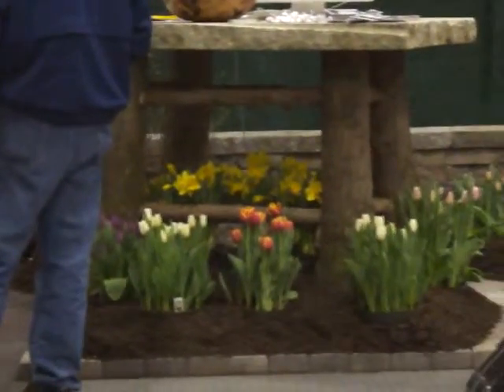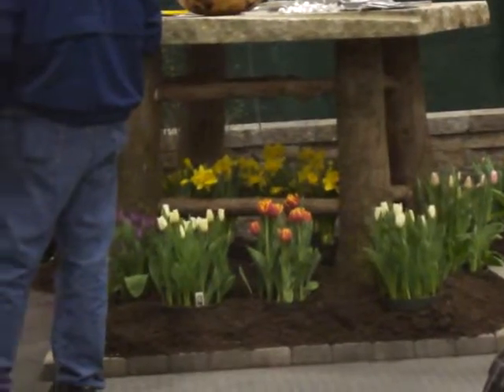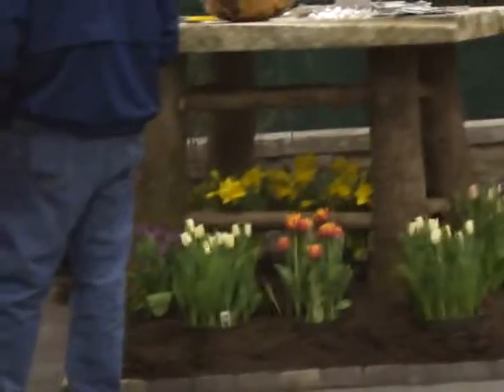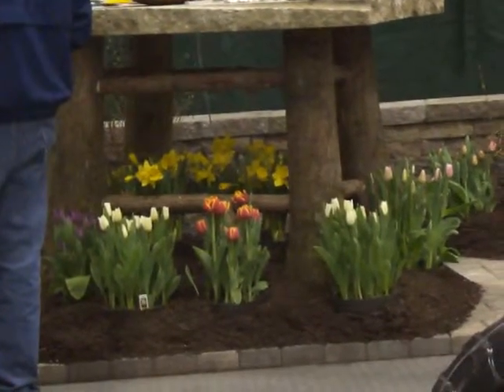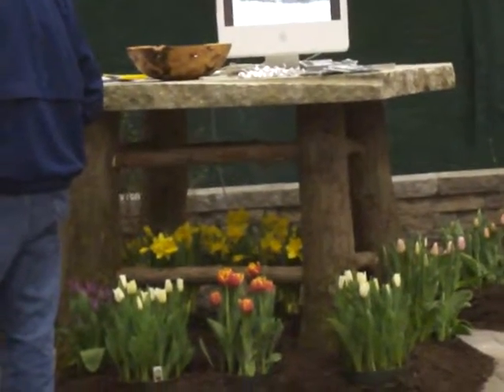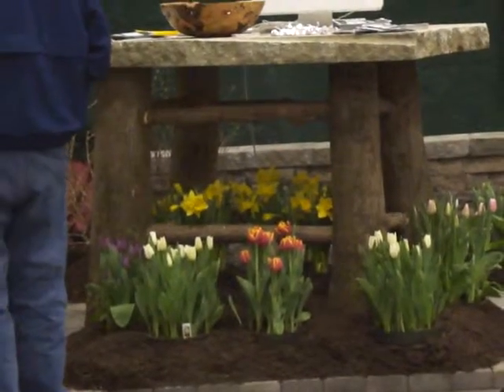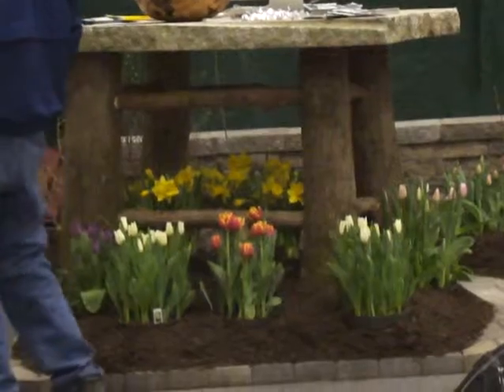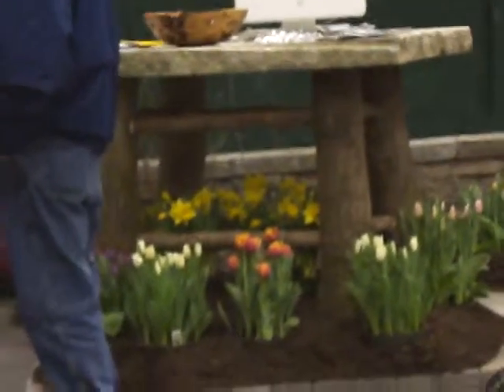View This Granite Outdoor Log Table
You can use it to decorate your flower area or as a setting with benches made the same or with flat rocks.Be create and make you spot a fun enjoyable place for all to gather.If you enjoyed this video please leave a comment on my google+ page.Enjoy!